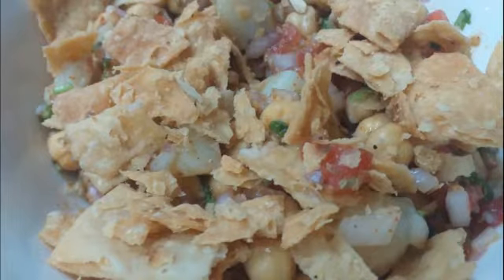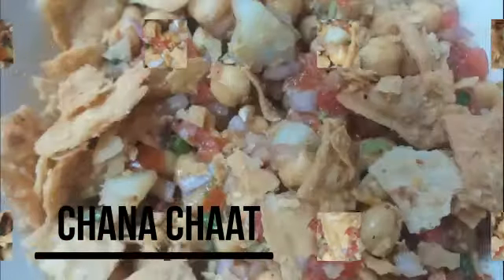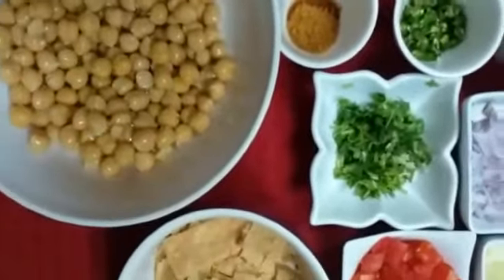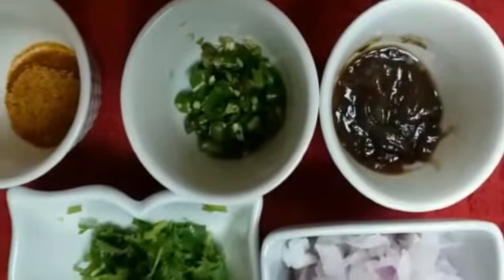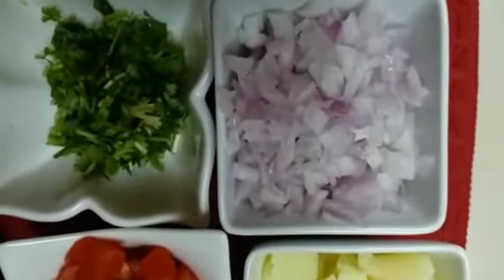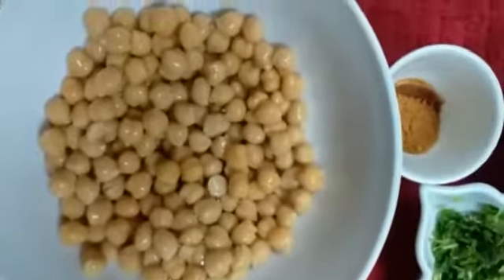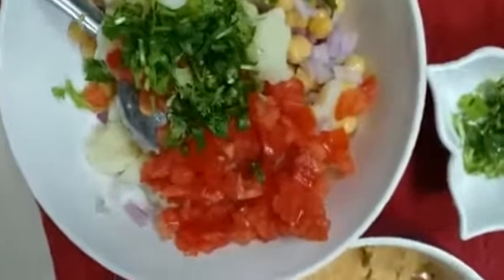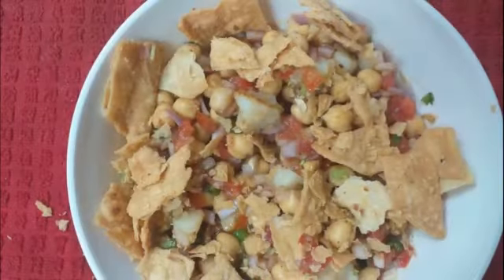Aloo Chana Chaat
recipes by cooking made easy| CME| Food by cooking made easy| cme
1. Chick peas
2. Onion.. 1 large
3. Coriander.. handful
4. Tomatoes.. 1 large
5. Potatoes.. 1 large boiled and cubed
6. Tamarind pulp.. 2 tbsp
7. Chat masala...2 tbsp
8. Lemon juice.. 1 large

Method
Mix everything well in the chickpeas and serve with papri..
cooking daal chana| daal channa dhaba style| simple channa daal recipe. daal channa hotel recipe. special daal channa recipe. dhaba style daal channa. streed food, desi style daal channa.